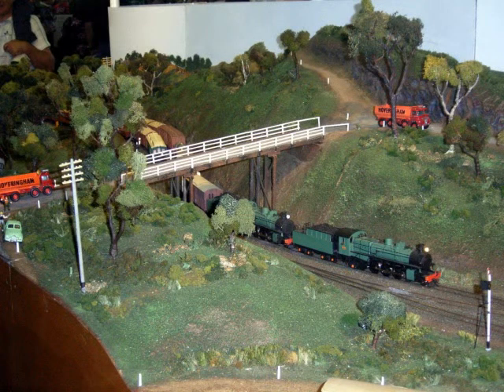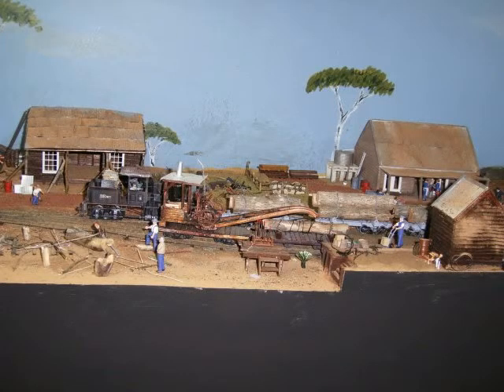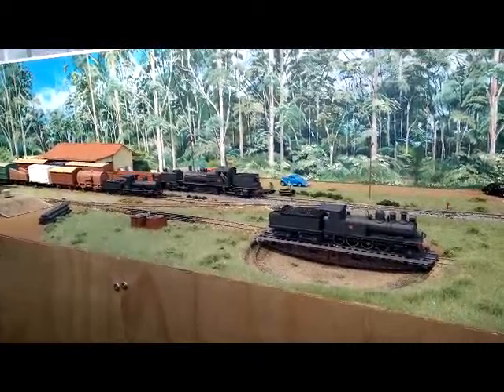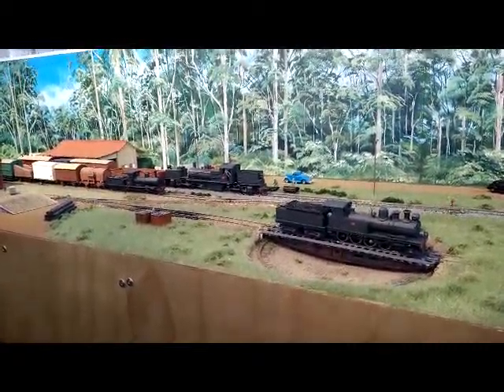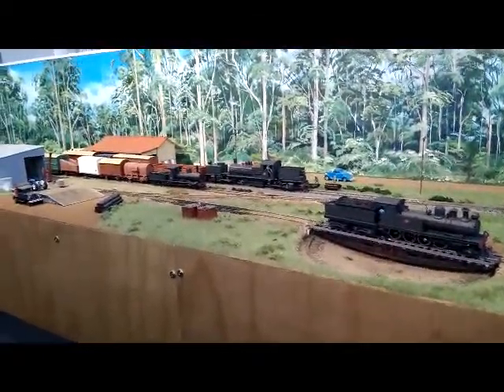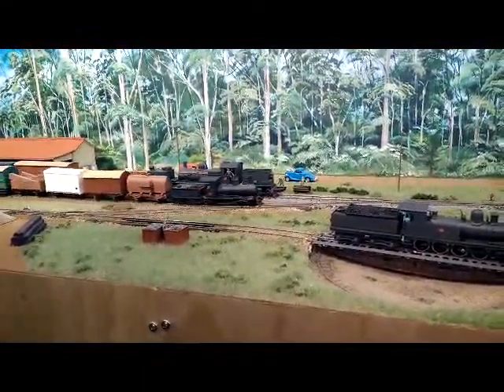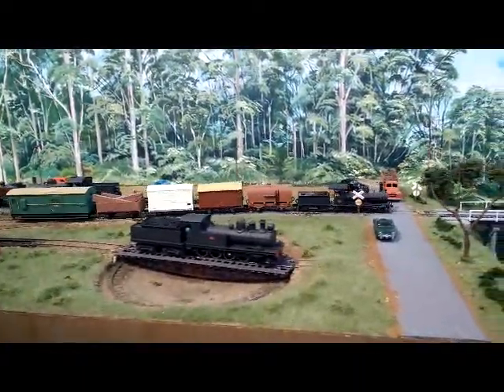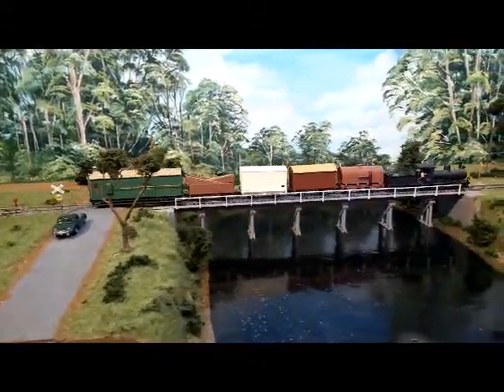Western Australian Model Railway Show 2016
As very sort video of the AMRA WA model railway show.